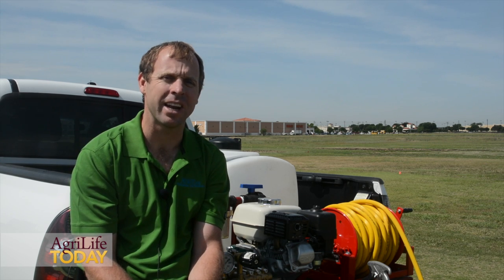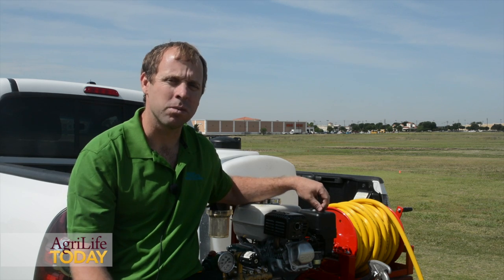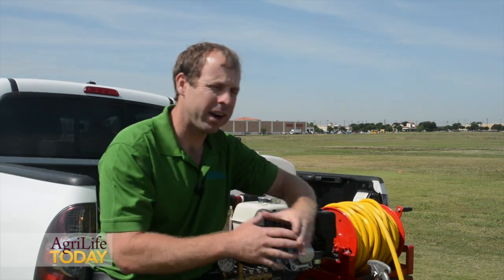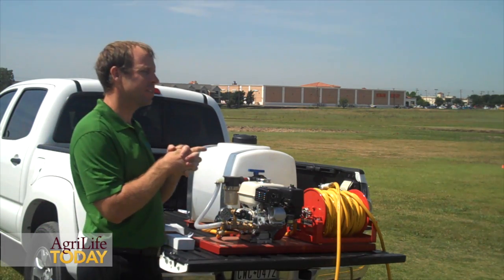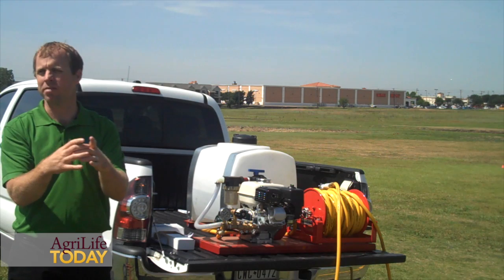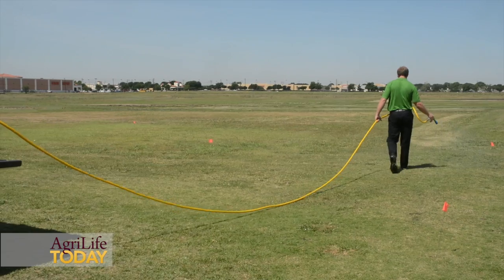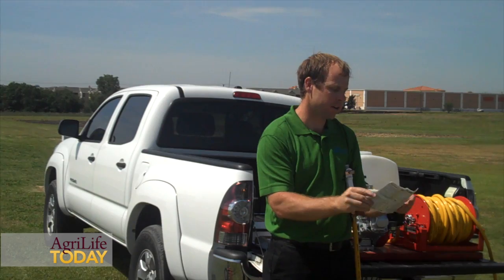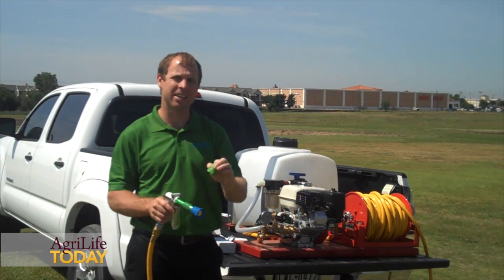Sprayer calibration for application of plant health products to turfgrass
Dr. Casey Reynolds, a Texas A&M AgriLife Extension Service state turfgrass specialist in College Station, discusses application of plant health products such as fertilizer, herbicides and pesticides and the importance of a properly calibrated sprayer, (Texas A&M AgriLife video by Kay Ledbetter)